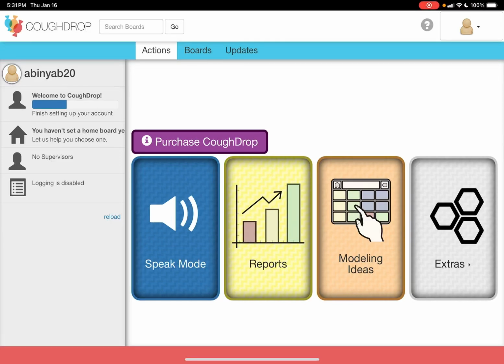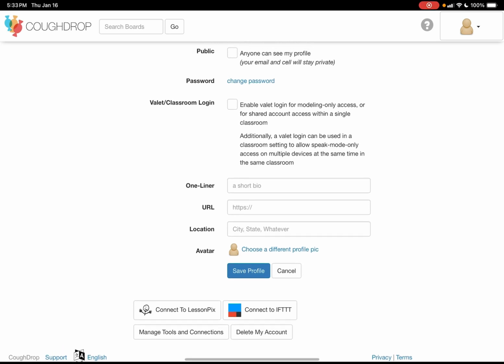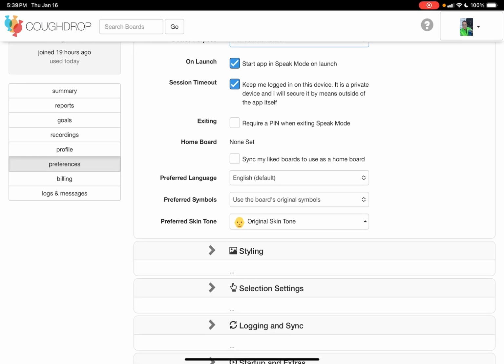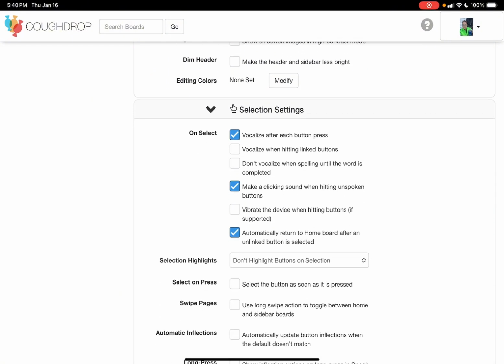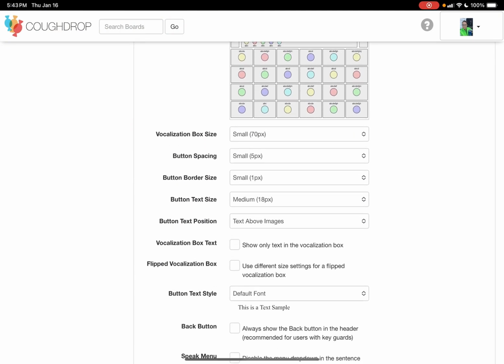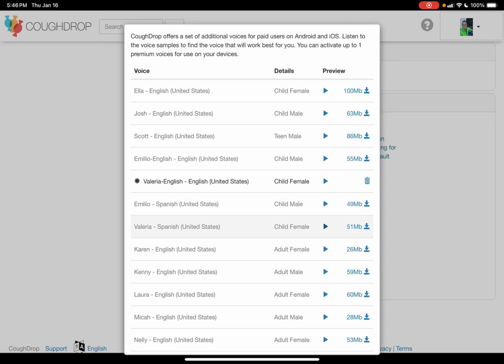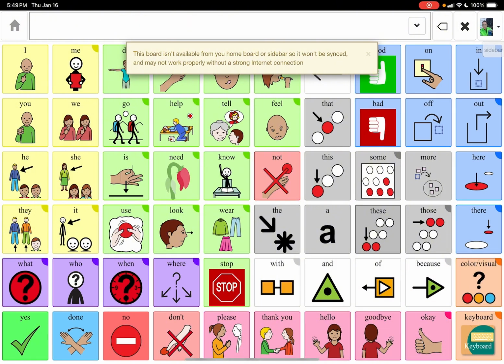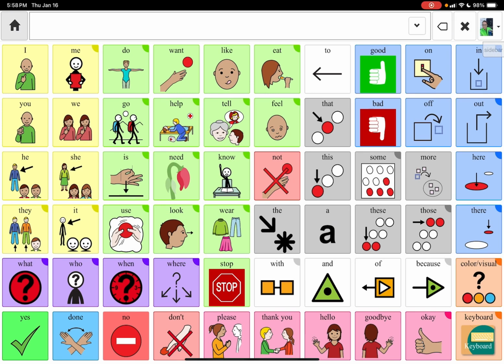AAC CoughDrop Basics Initial Set Up, Choose Voice, Board, Language & How to Make Phrases Tutorial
Tutorial on the initial set up of CoughDrop AAC App.